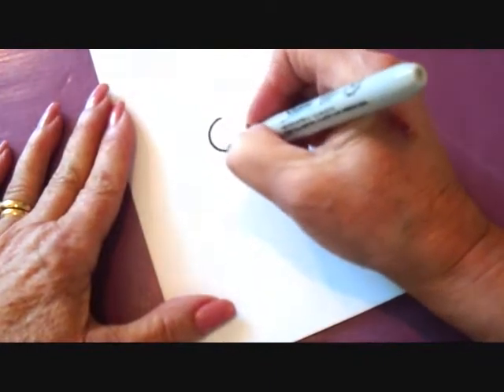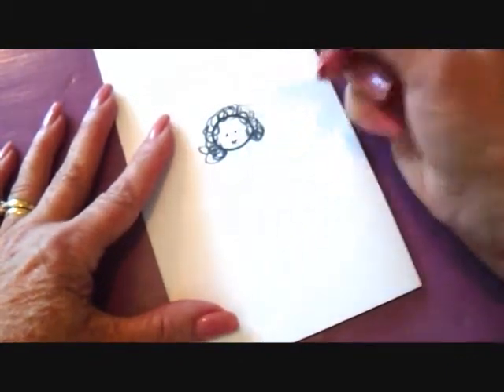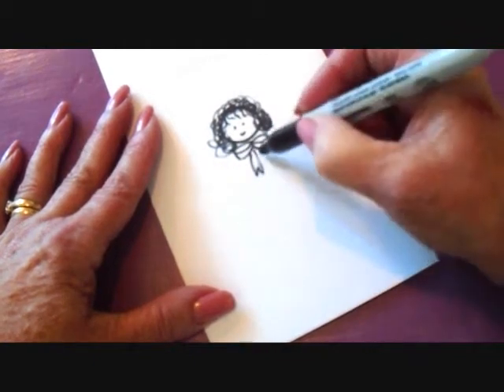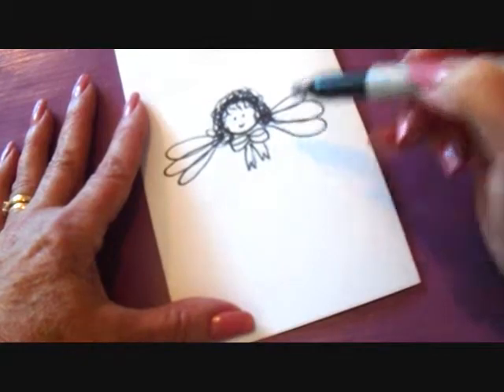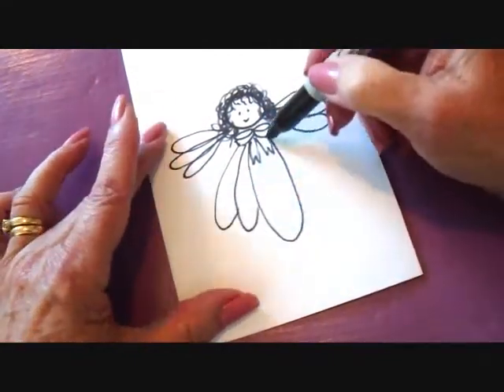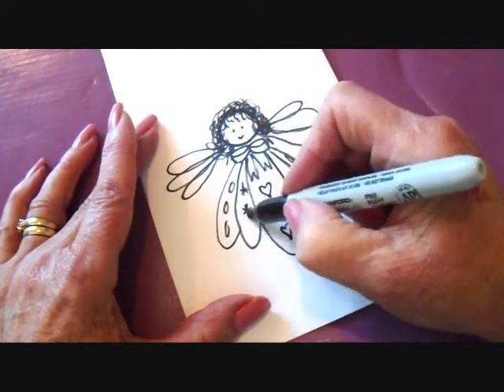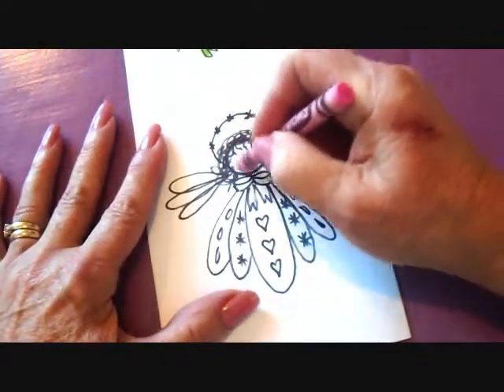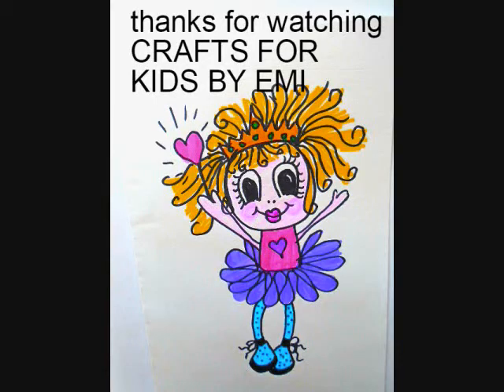HOW TO DRAW AN ANGEL, drawing lessons for kids, Crafts for Kids by Emi